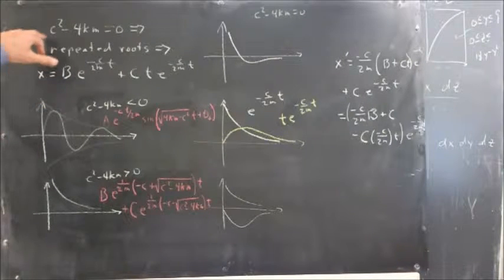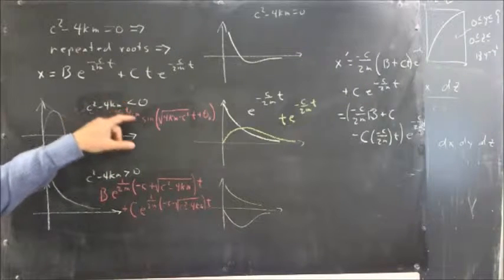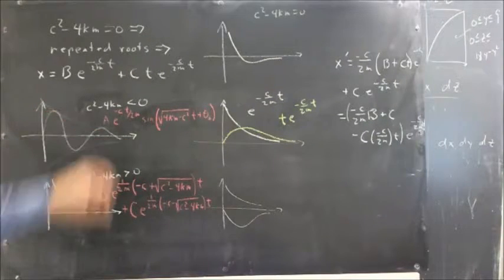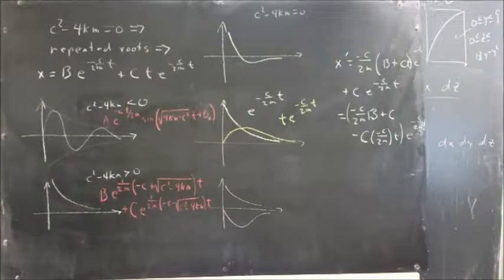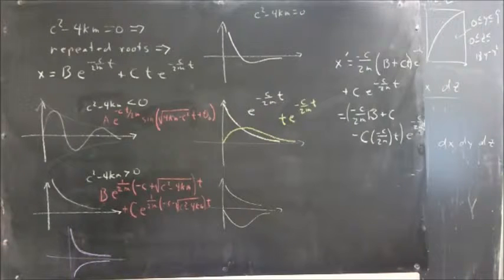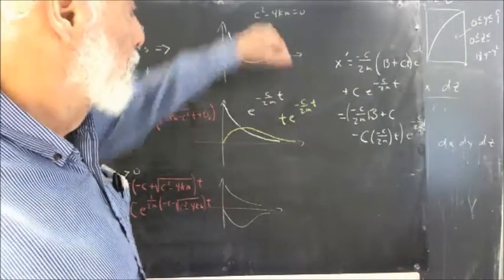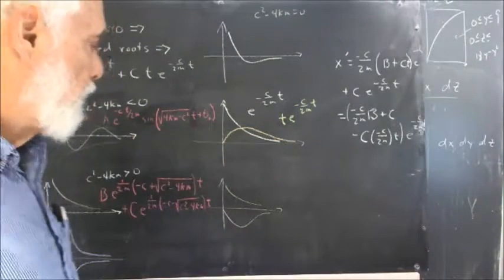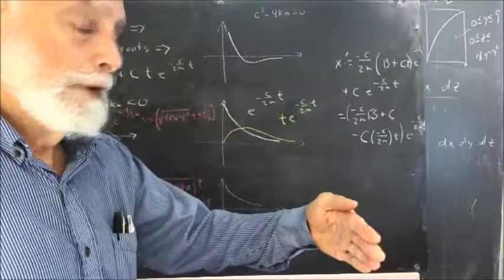232 116 critically damped motion